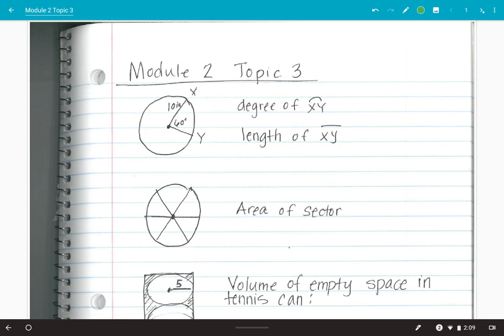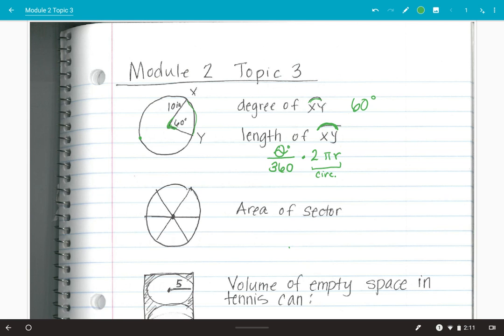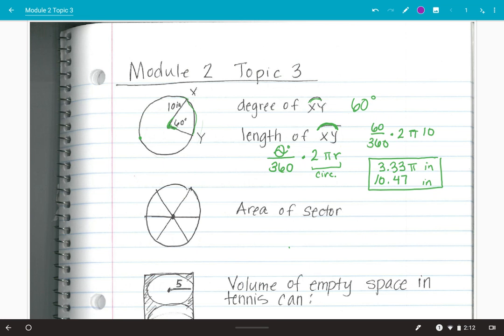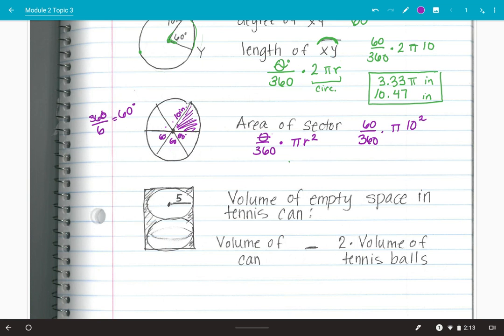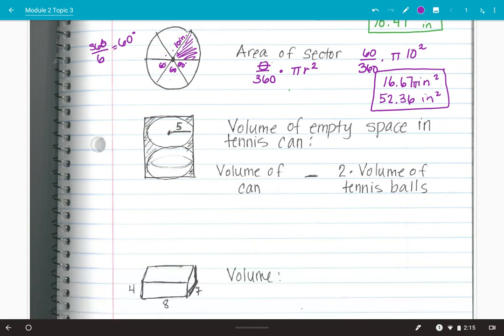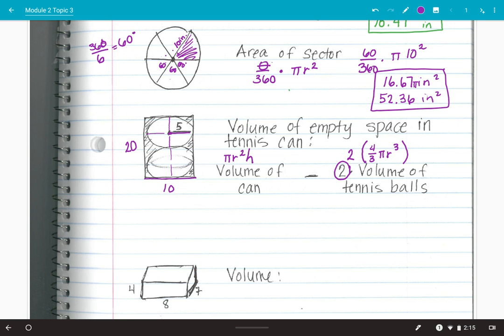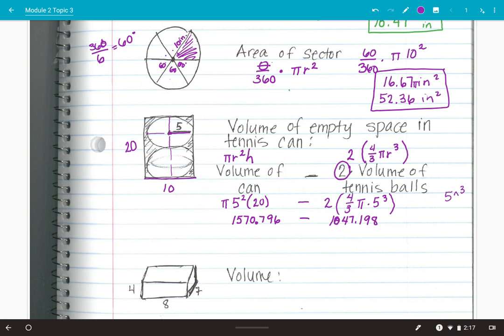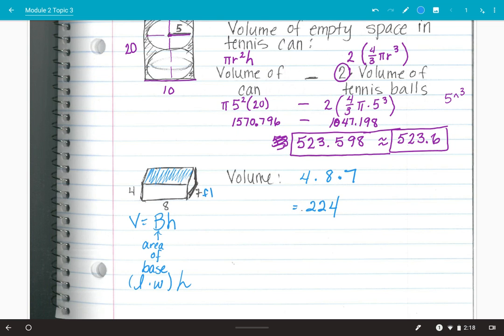Module 2 Topic 3 Video Notes